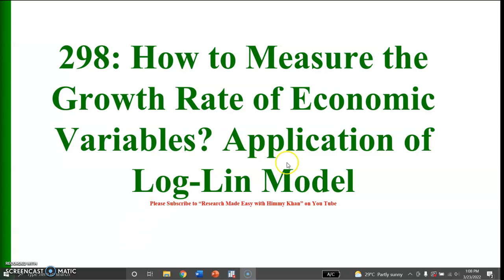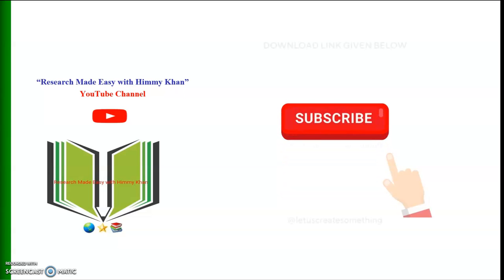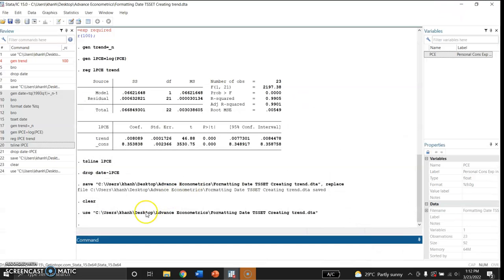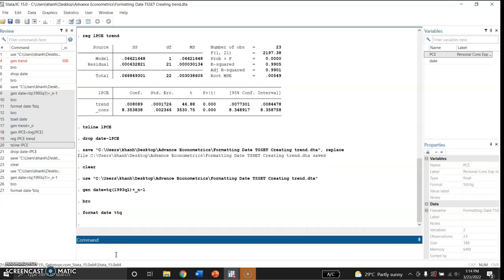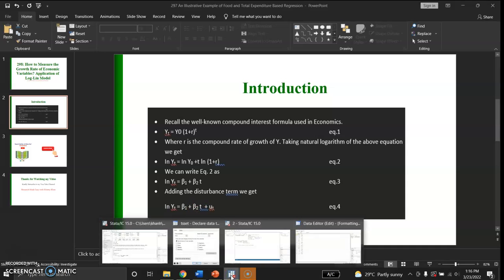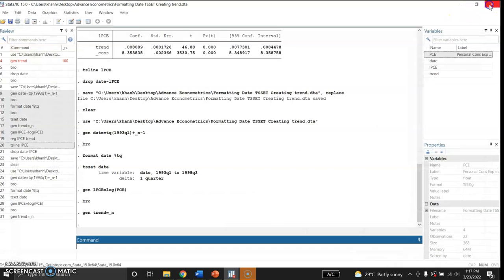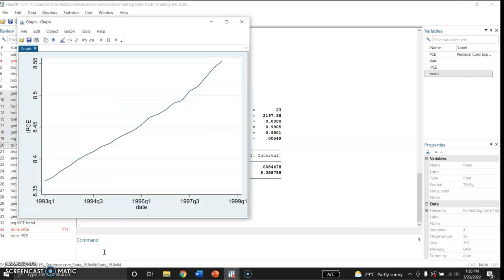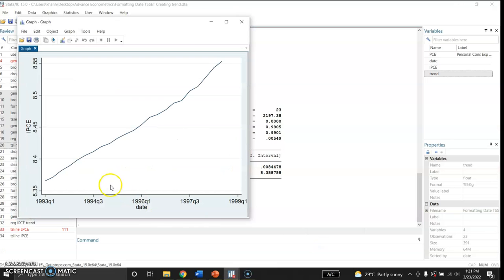298 How to Measure Growth Rate of Economic Variables in Stata?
In this video we have shown how to find out growth rate of personal consumption expenditure  using semi-log model (log-lin model). We have also shown regression of log of PCE on time t.